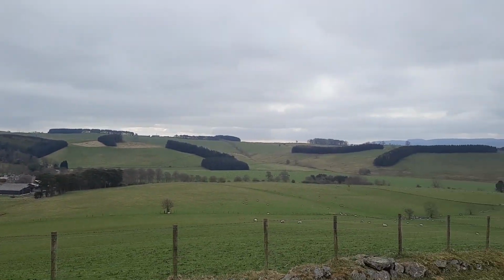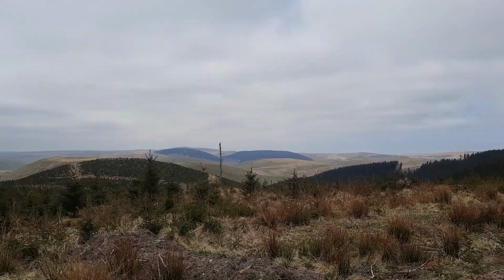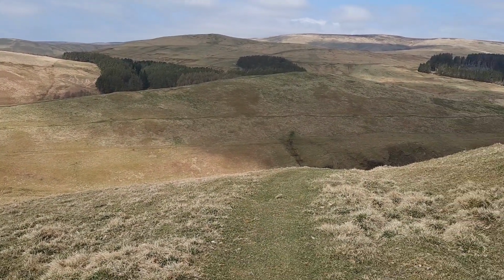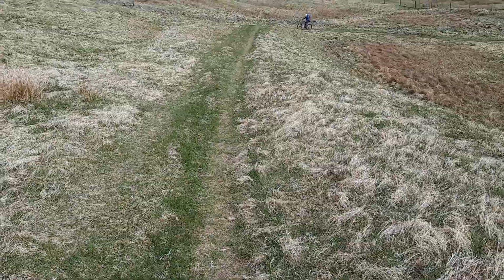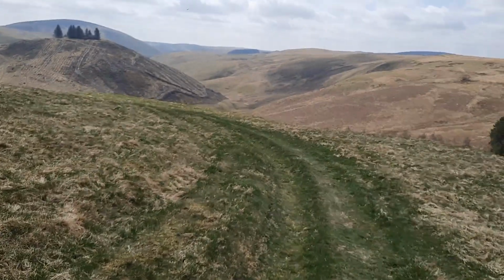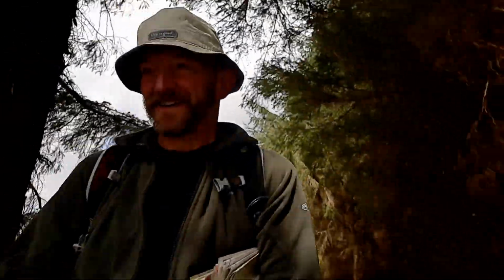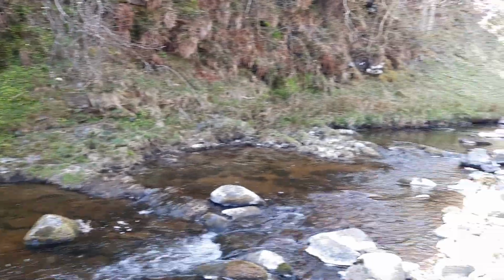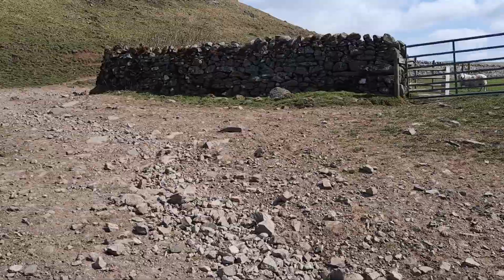Cheviots 1: Walking the Usway Burn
Northumberland, and the Cheviots in particular, are known for castles and beaches but also for wide open vistas and beautiful valleys. In this video we get the chance to showcase the latter two. Our first trip away since restrictions were eased, we spot amazing native wildlife (watch out for the Adder footage towards the end of the video) as well as enjoying the magical valley of the Usway Burn. Great also to introduce John, another of the Out There Team.

We have more trips planned in the coming weeks; some with a wildlife theme, some looking at the ancient history of the area and others just about the pure enjoyment being Out There brings!